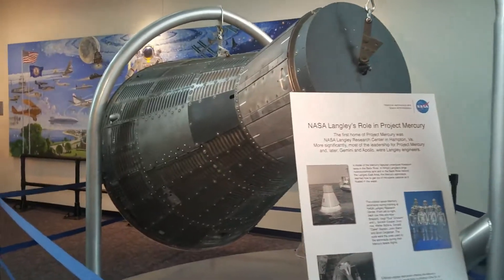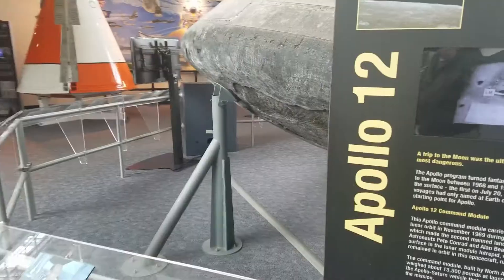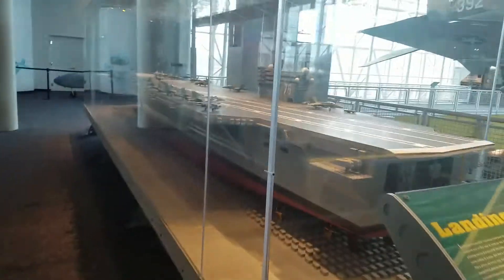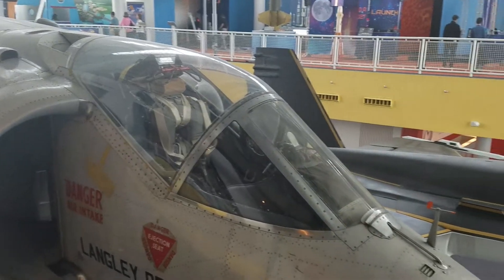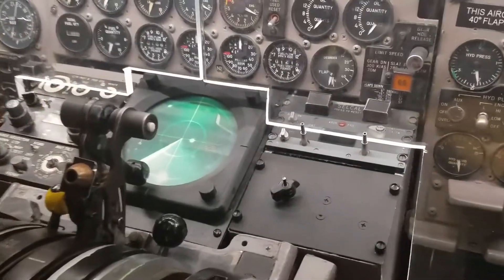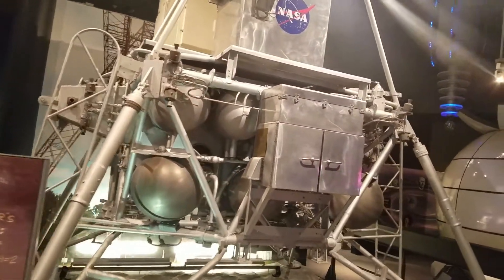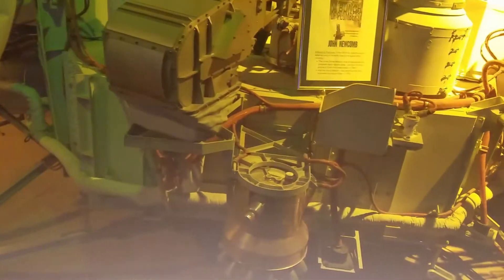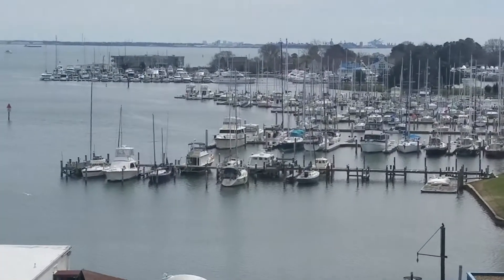Air & Space Center The Orion Capsule and the moon rock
the Virginia Air & Space Center the birth place of Americas space program. The first astronauts trained here. A look at space capsules the only place in the world where you can see all four.